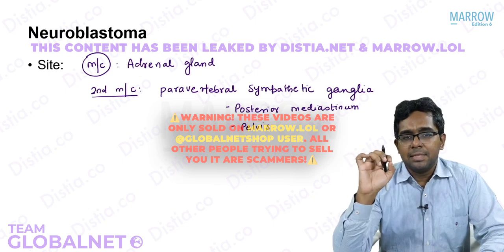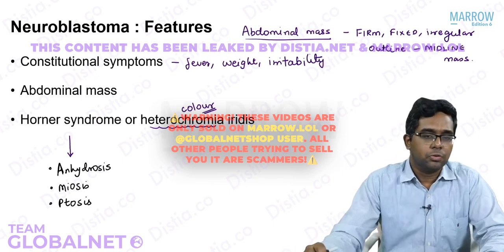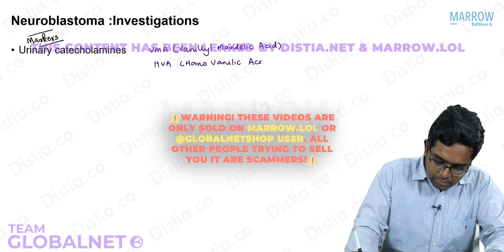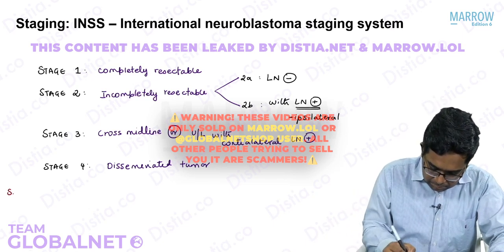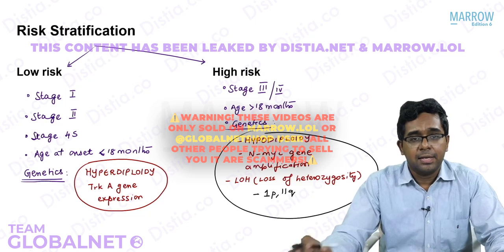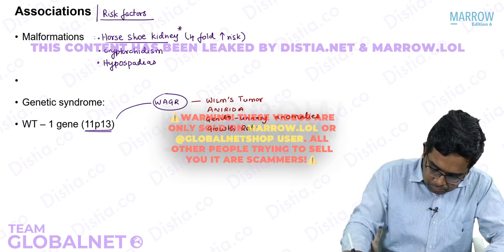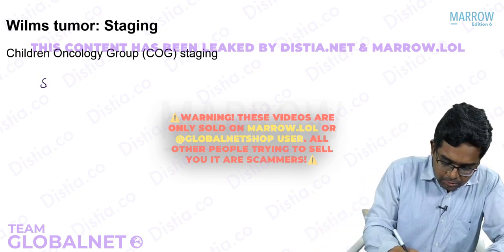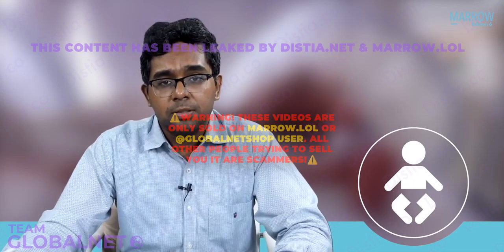50. Solid tumors in children